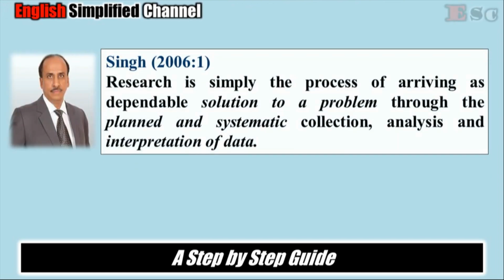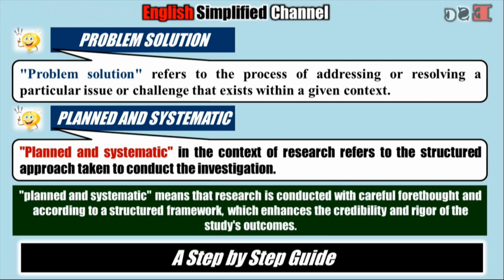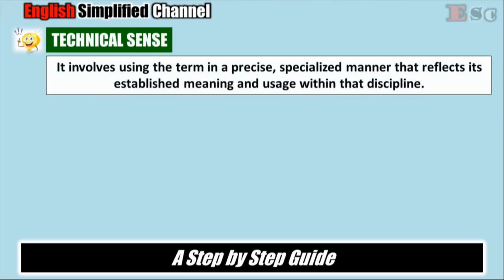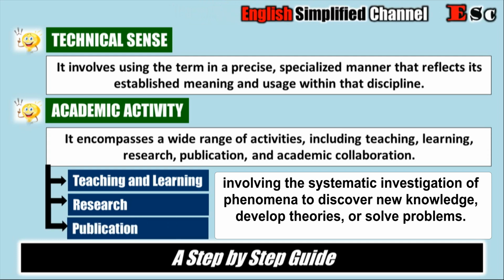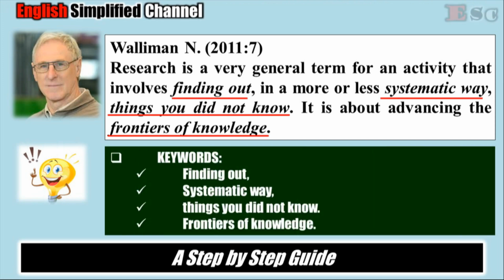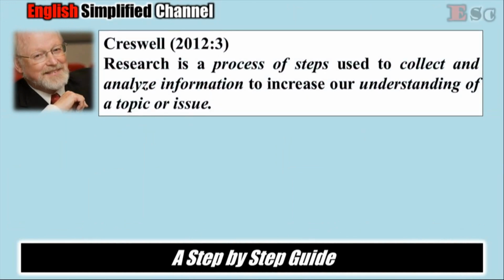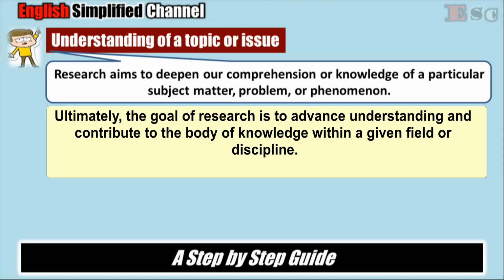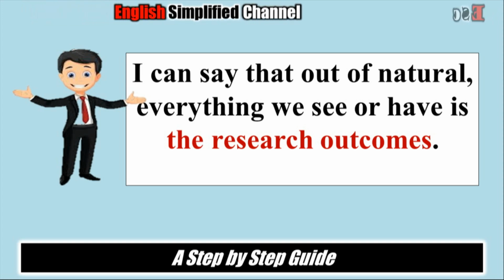What Is Research? | Simple Explanation for Students & Beginners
What exactly is research? In this video, we give a clear and simple explanation of what research is, why it's important, and how it's used in academic and real-world contexts. This is a perfect introduction for students, beginners, and anyone just getting started with academic writing or thesis preparation.
🎯 You’ll learn:
• The definition of research
• The purpose and goals of research
• Key characteristics of good research
• Real examples to make it easy to understand
📌 Ideal for:
• High school & university students
• Beginners in academic writing
• Thesis and research preparation